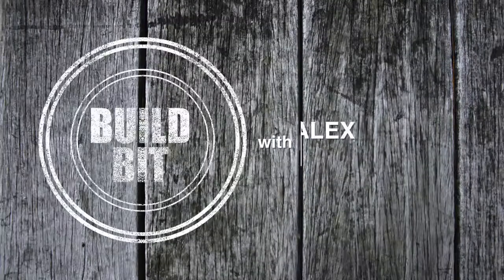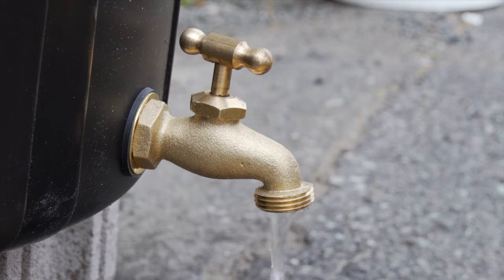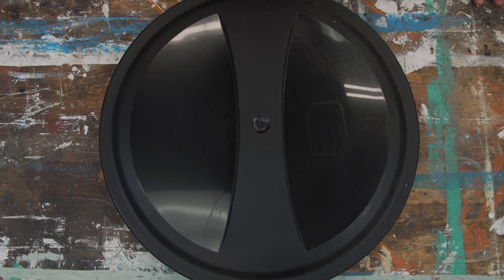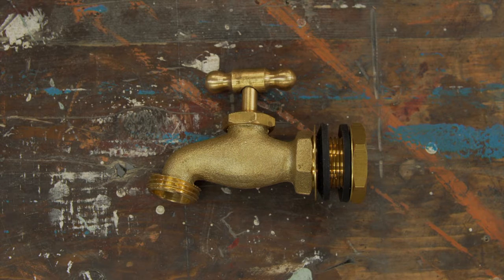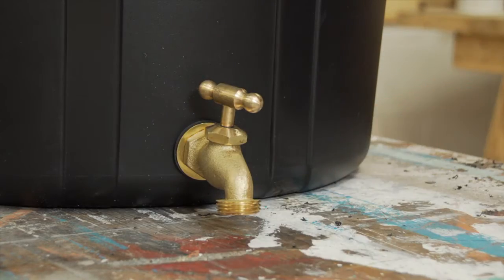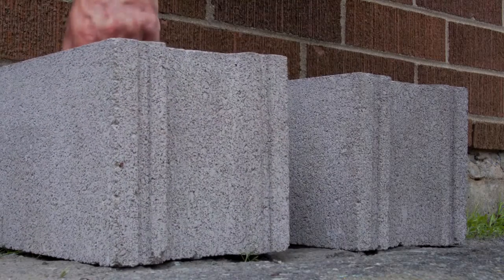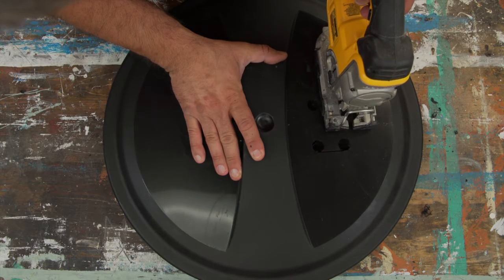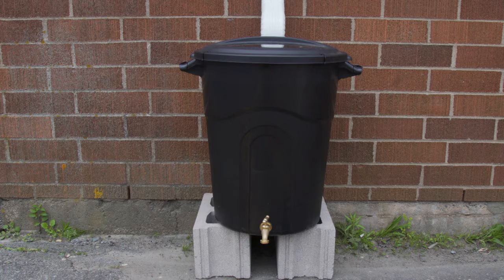Eyes for the Job, Build Bit: Rain Barrel, with Alex Haider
Water can be expensive. In this Eyes for the Job Build Bit, Alex Haider shows you how to put money in your pocket by using a rain barrel.

Download fully accessible Eyes for the Job Construction Guides for Season Two projects